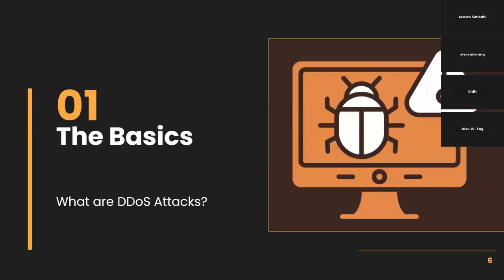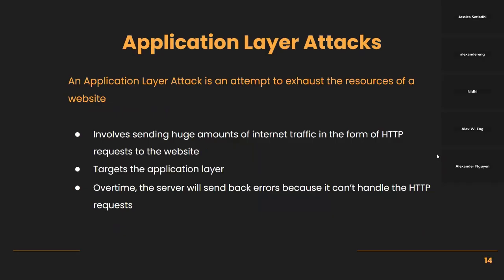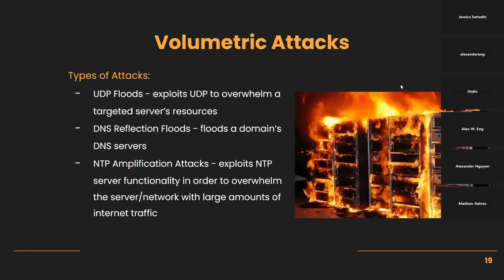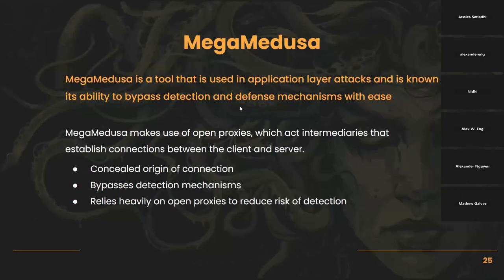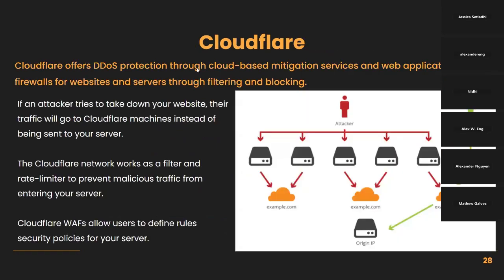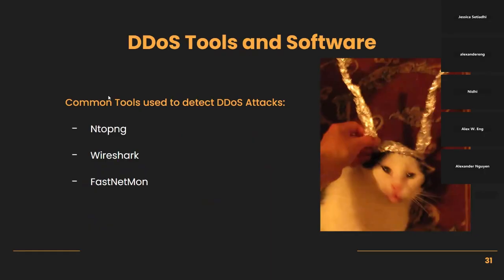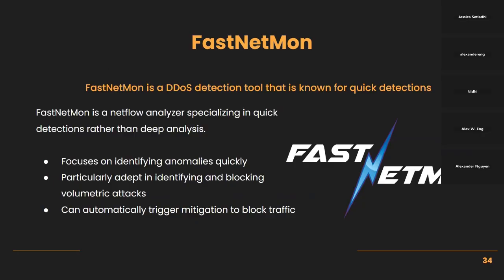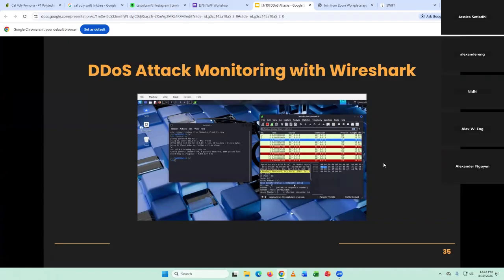[3/10] DDOS Attacks